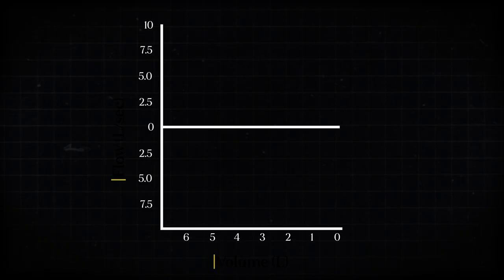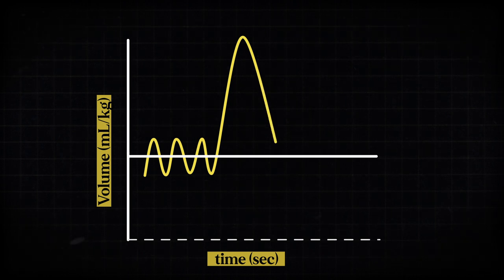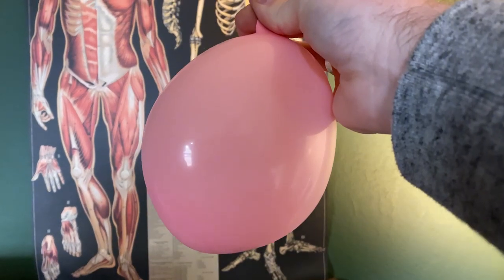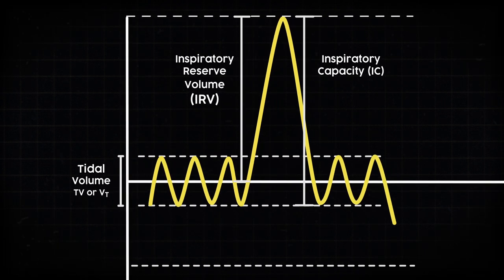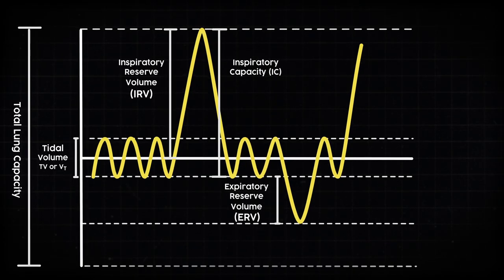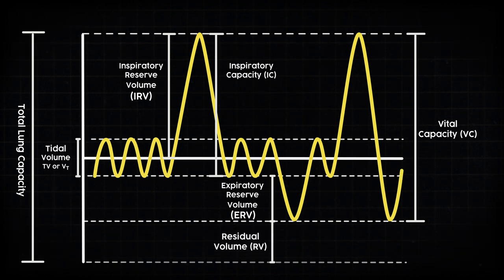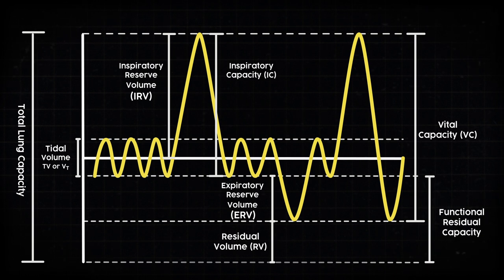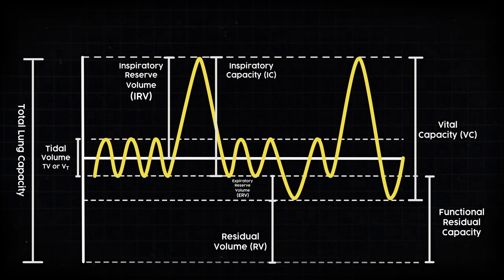Lung Volumes Explained (Spirometry Basics) | Corporis